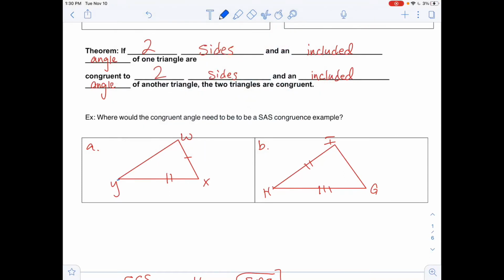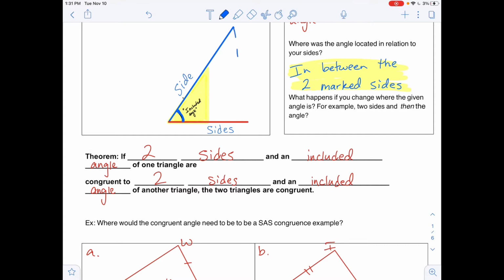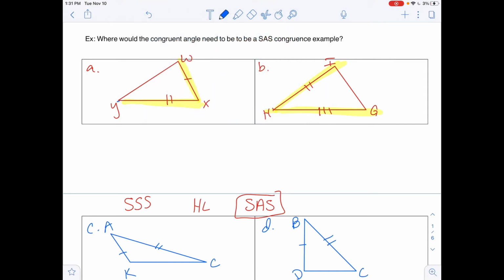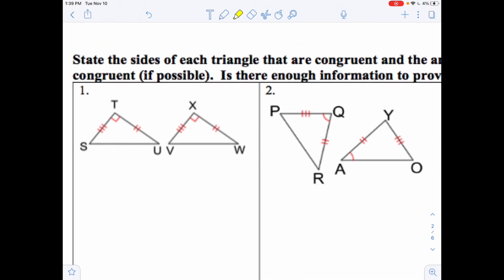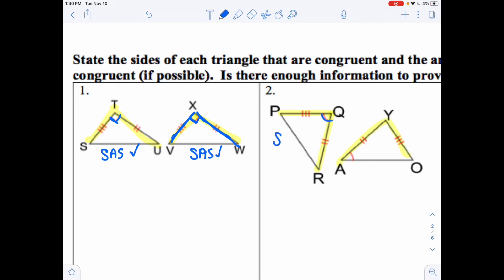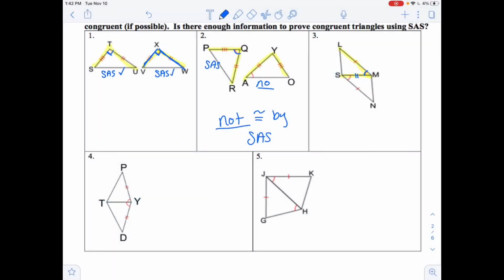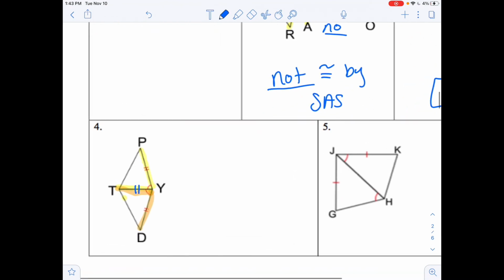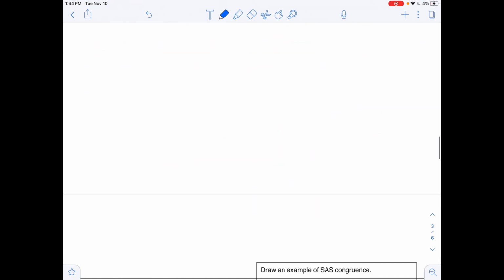Geo 5.3 lesson SAS